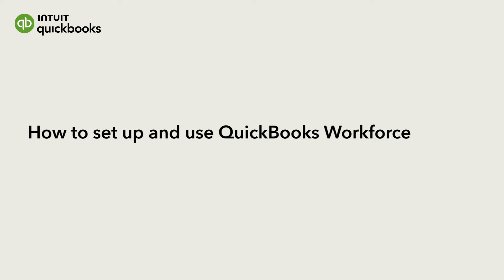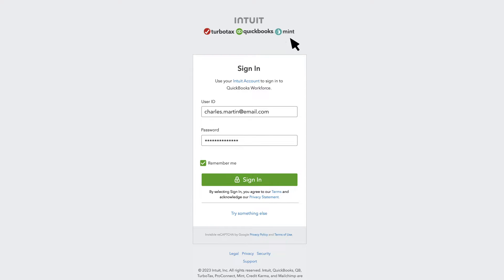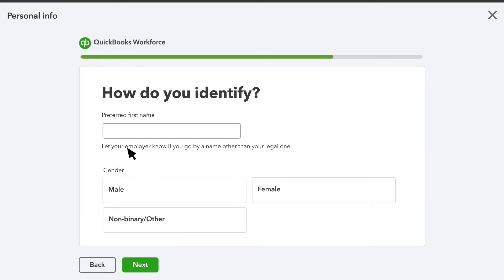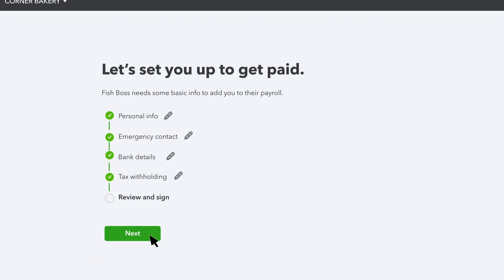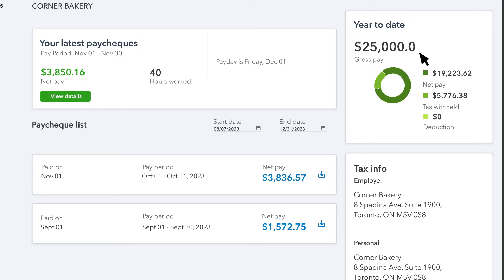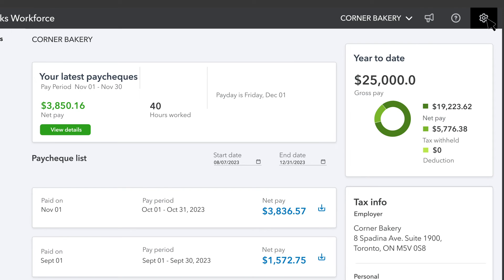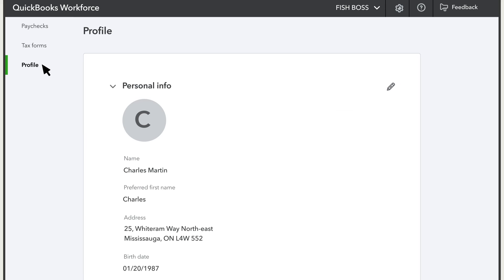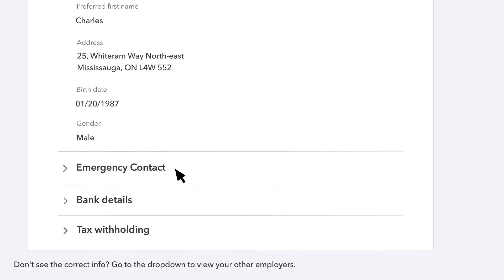How to set up and use QuickBooks Workforce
QuickBooks Workforce is a quick way to view pay stubs, T4s or RL-1s and more online. This video will go over how to set up your Workforce account, add your personal info if your employer invited you, and where to find your pay stubs and T4s or RL-1s.